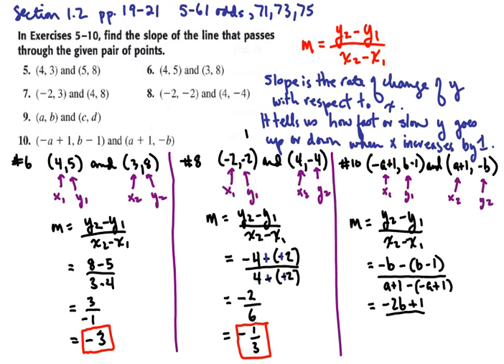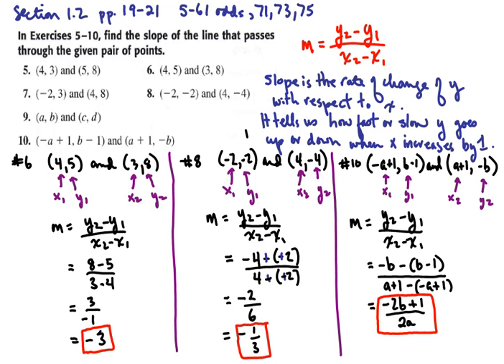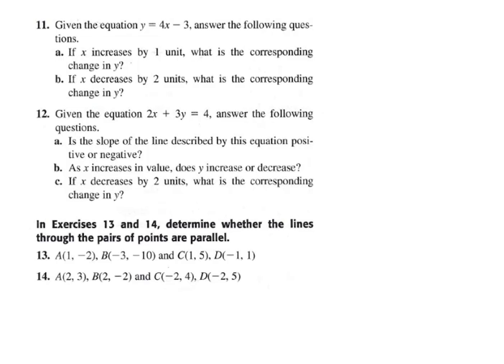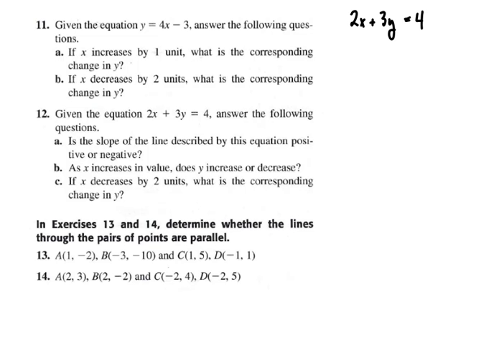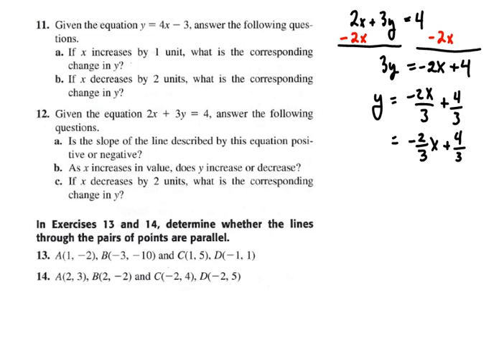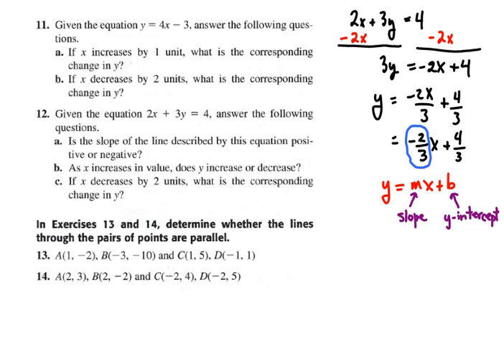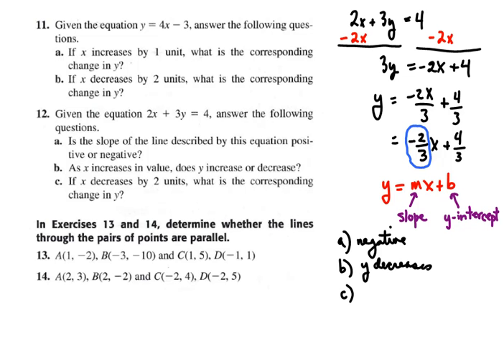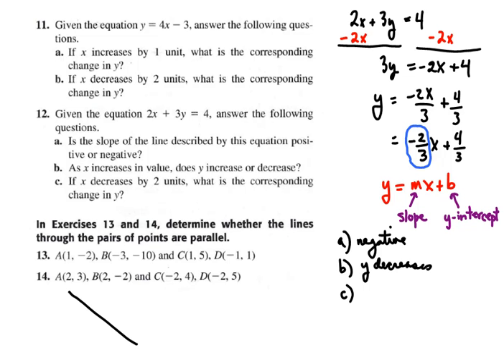NJCU_MA1165_01_02_02